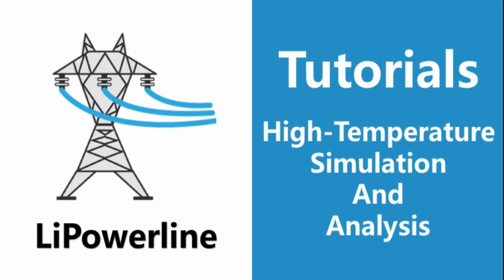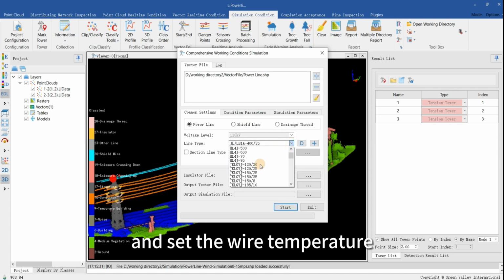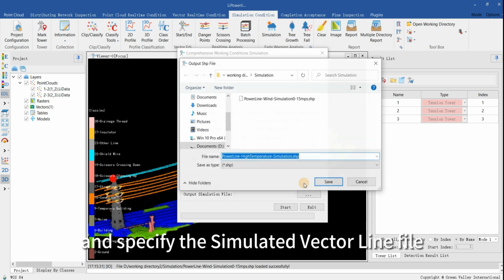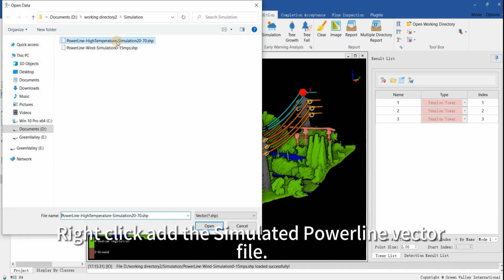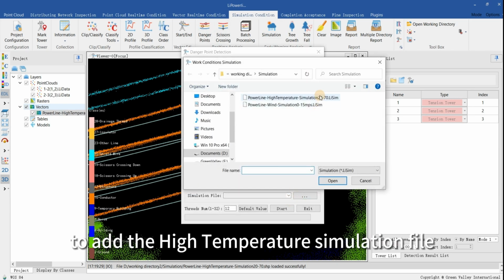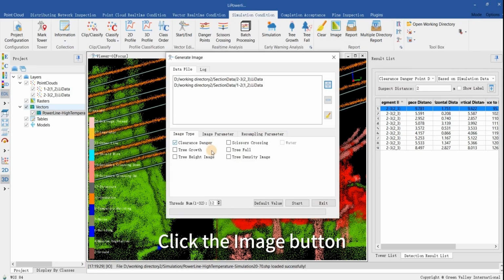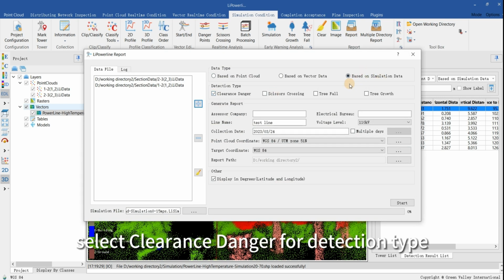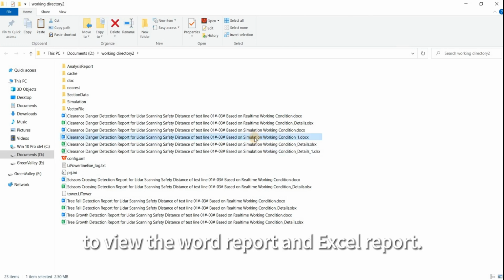LiPowerline (V8.0) | Tutorial 07: High Temperature Simulation and Analysis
LiPowerline offers an intuitive and highly efficient solution for power line inspection from LiDAR point clouds. This software includes powerful tools for the automatic and manual classifying of power lines, transmission towers, vegetation, buildings, and other objects of interest. The program can be used to automate the detection of user-defined danger points (e.g., vegetation encroachment and tree fall hazards). Built-in reporting functions allow users to quickly generate detailed project reports, and results can be exported as KML formatted files.